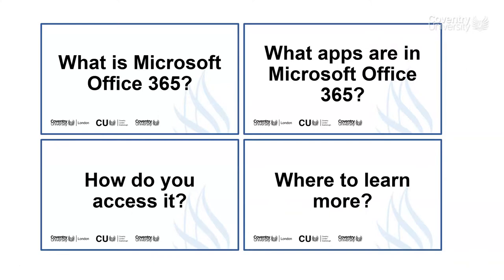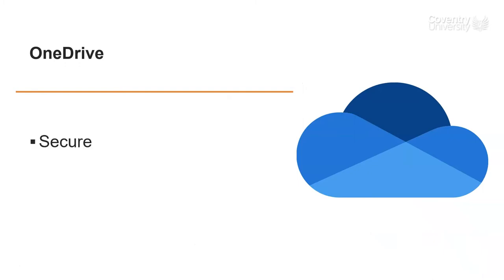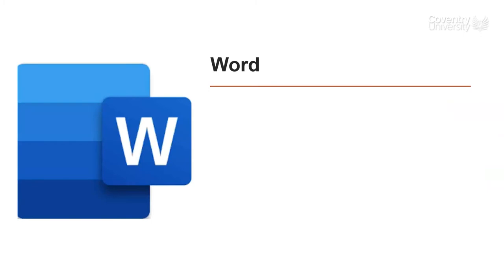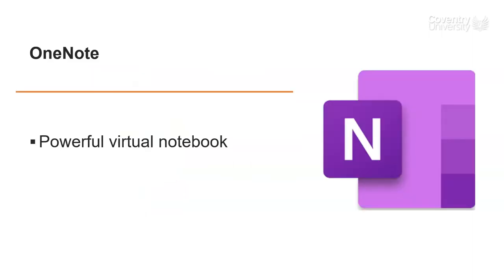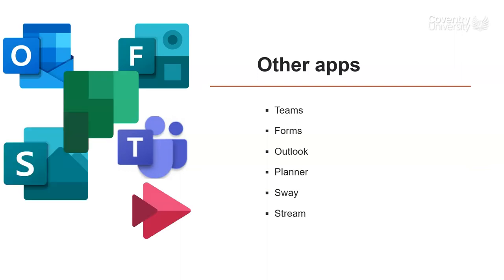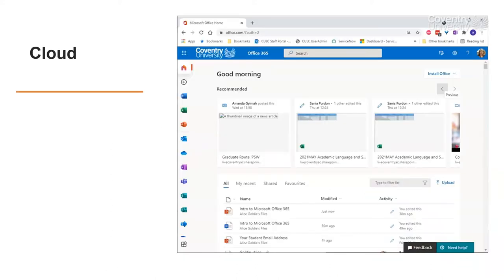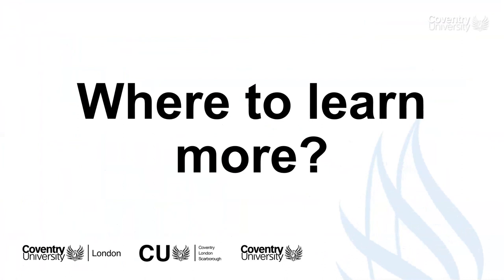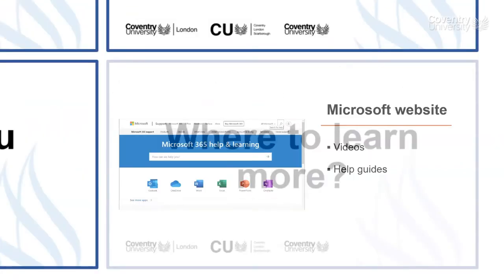Intro to Office 365